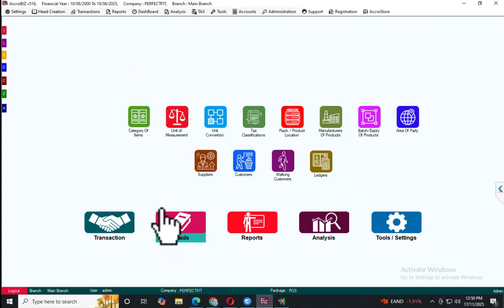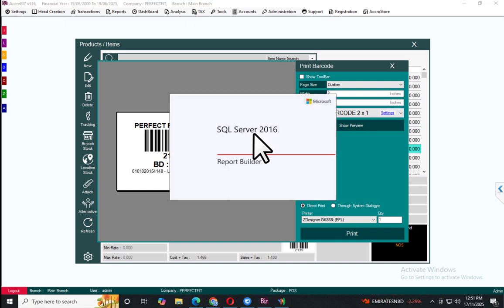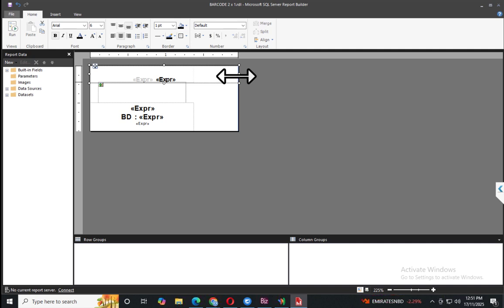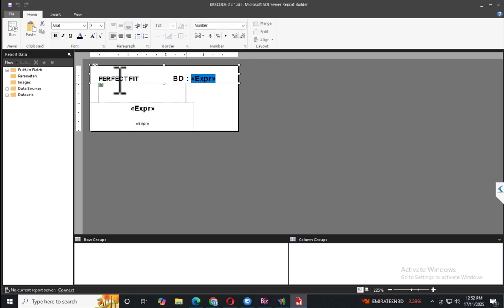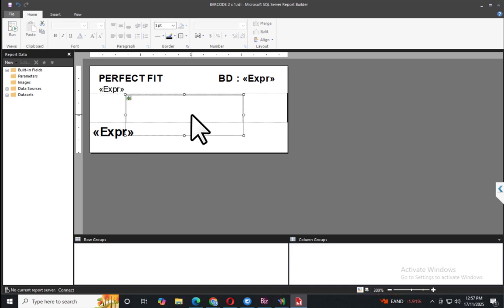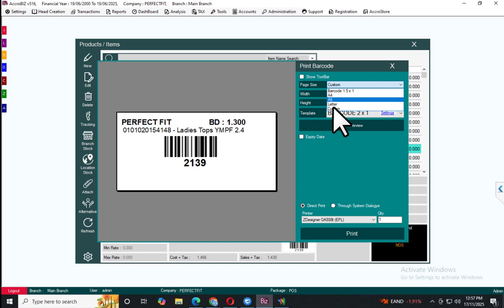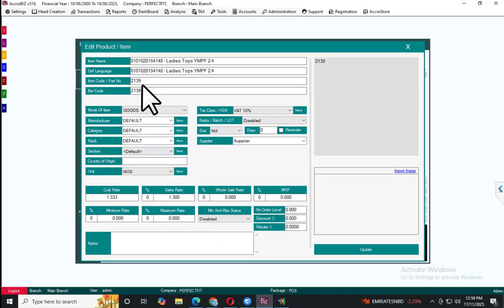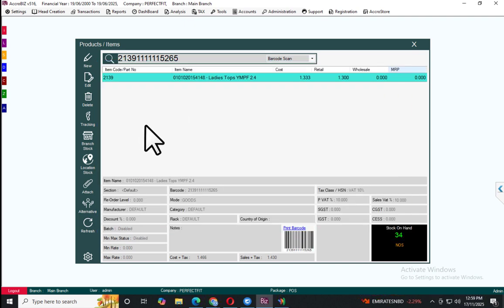Barcode Setup, Design & Printing in AccroBIZ ERP | Step-by-Step Guide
Learn how to customize and print barcodes professionally in AccroBIZ ERP.
In this tutorial, we walk you through the complete process of barcode setup, formatting, design customization, and high-quality printing. Perfect for retail, wholesale, distribution, and warehouse businesses using AccroBIZ.

In this video you will learn:

✔ How to enable barcode printing
✔ Customize barcode size, font, layout & label format
✔ Add product details (MRP, price, SKU, expiry, batch, etc.)
✔ Use thermal printers (Zebra, Xprinter, Godex, etc.)
✔ Generate high-quality barcodes (EAN-13, Code128, QR Code)
✔ Tips for professional barcode printing

Retail stores, supermarkets, pharmacies, electronics shops, and any business using AccroBIZ ERP.